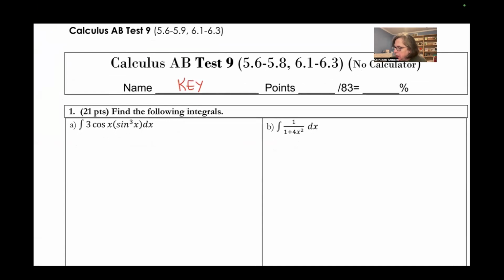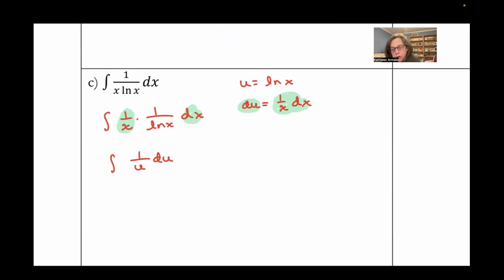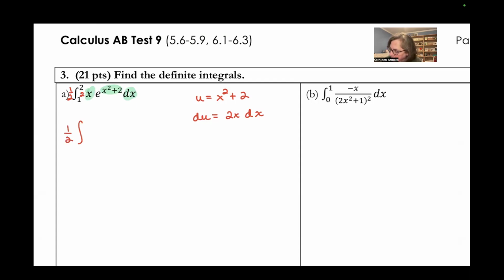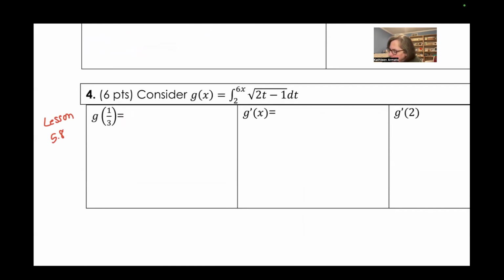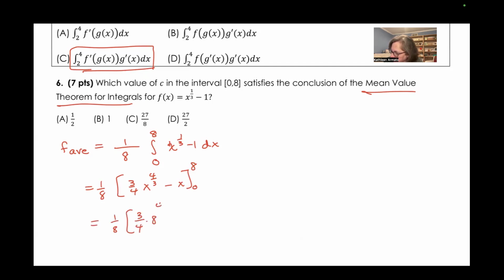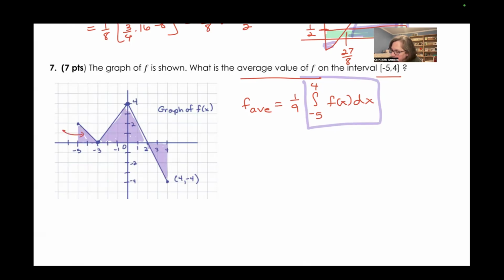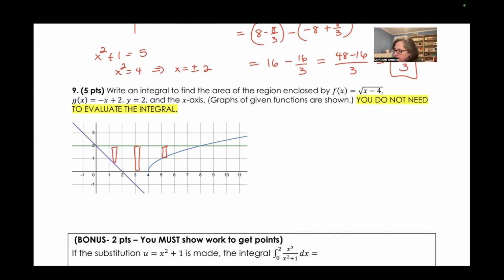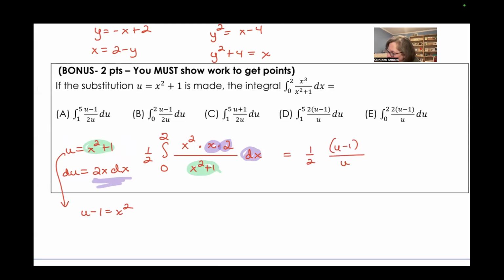Test 9 explained